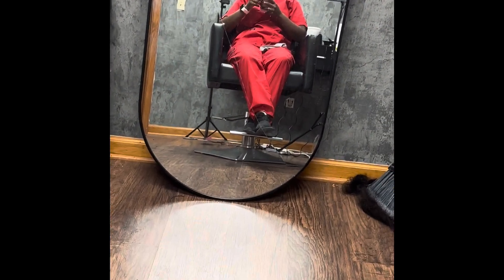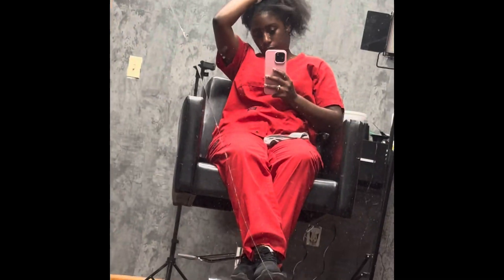A Very quick, Very Cutesy hair vlog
Come with me to get my
24” waterwave
13x6
180% density wig installed